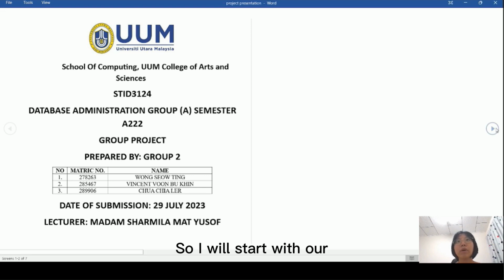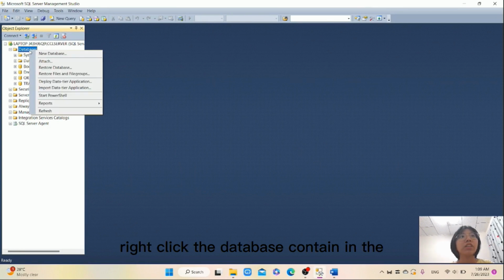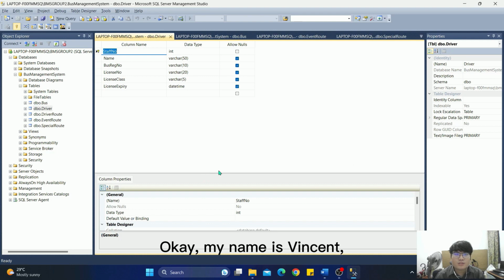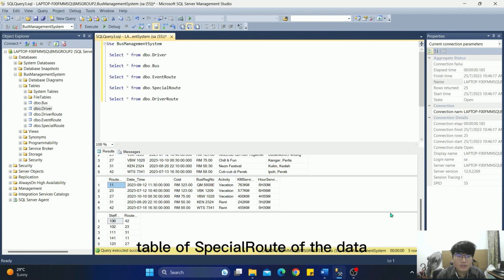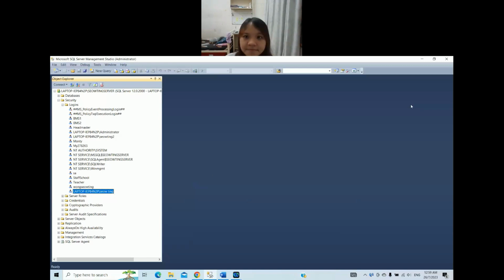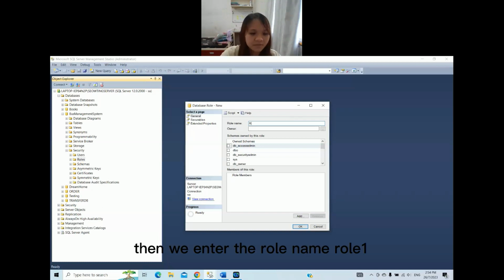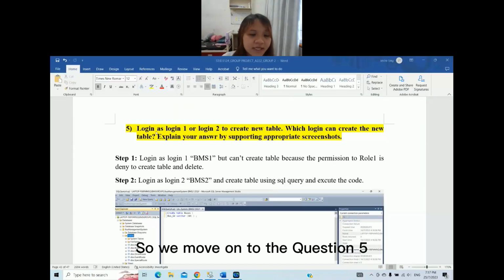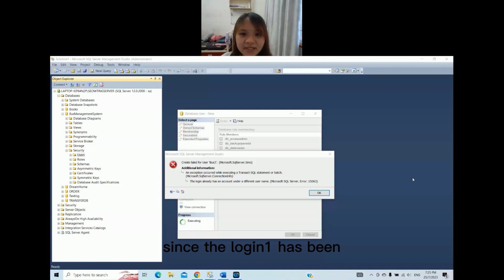STID3124 DATABASE ADMINISTRATION GROUP PROJECT A222 GROUP 2